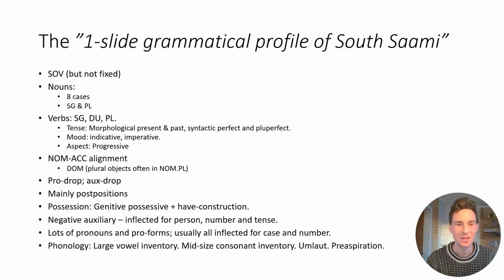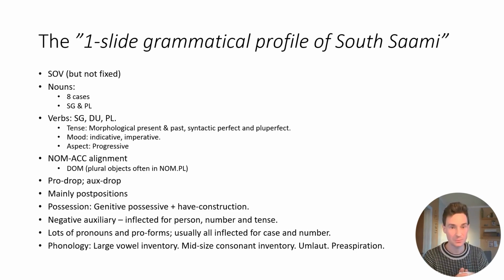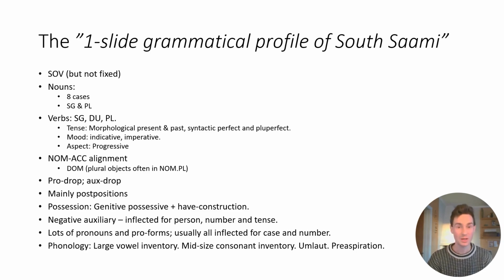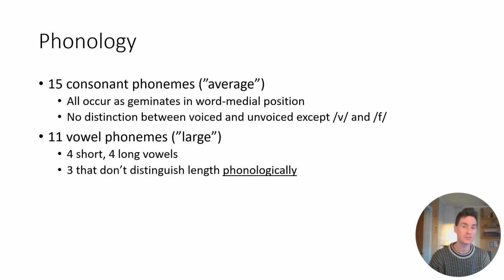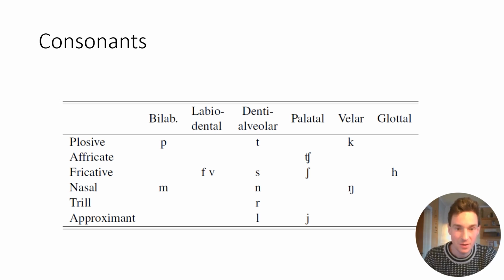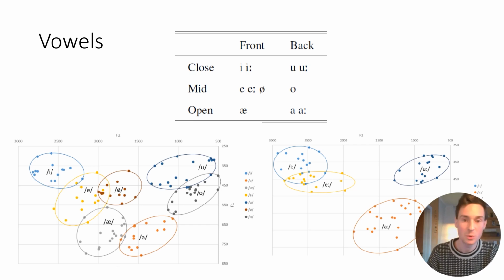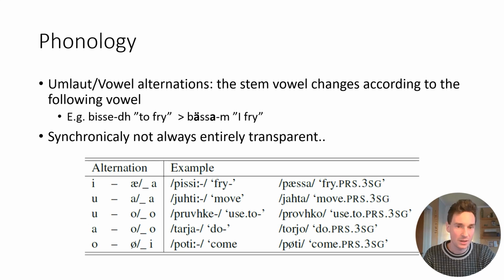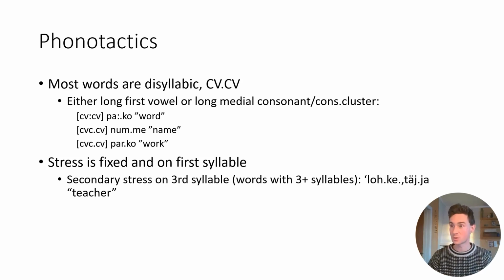REMODUS Introduction to South Saami 01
Part 4 of our REMODUS South Saami course. Introduction to South Saami phonetics taught by Richard Kowalik.